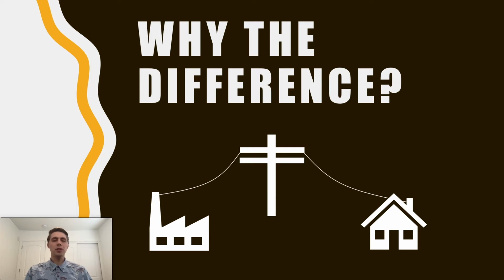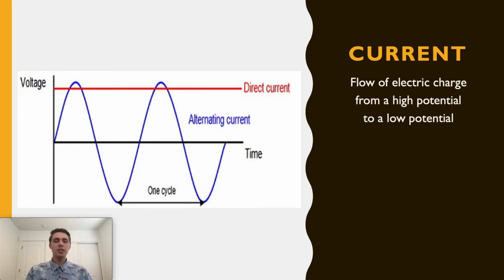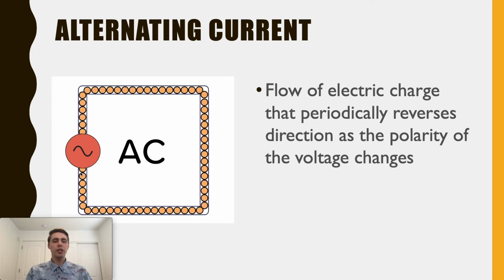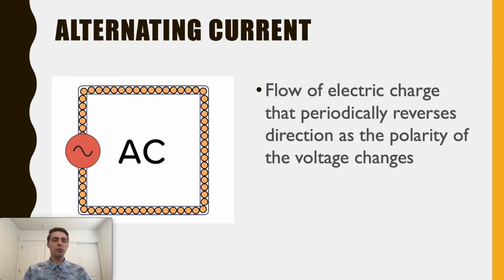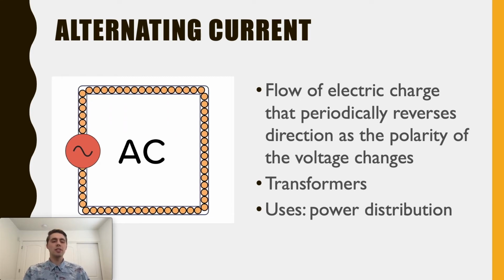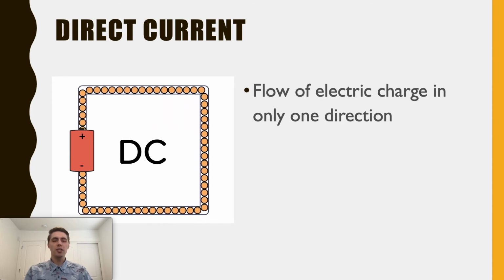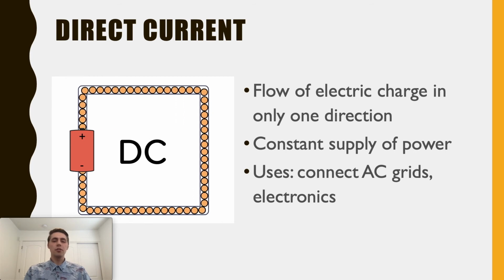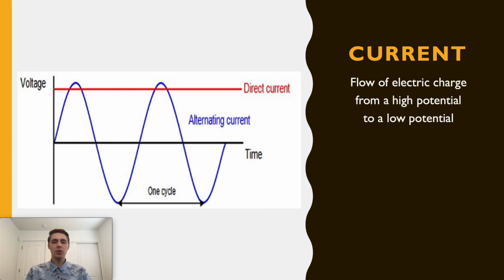AC & DC explained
General Physics II / Physics 106 - BYU WS 2020 - Student made videos - Author: Mason Allen